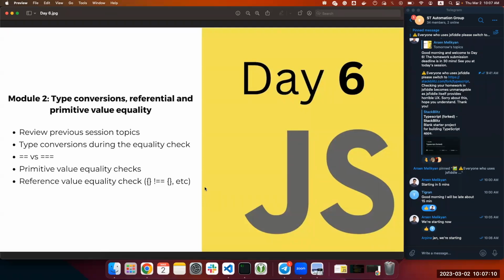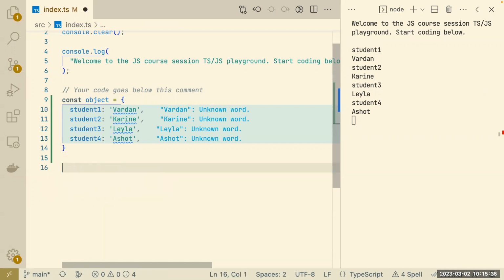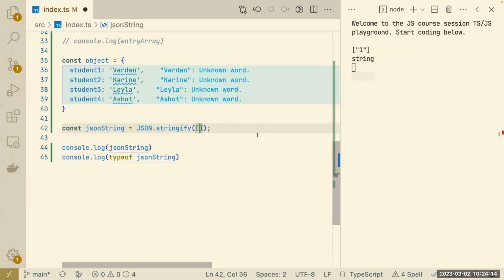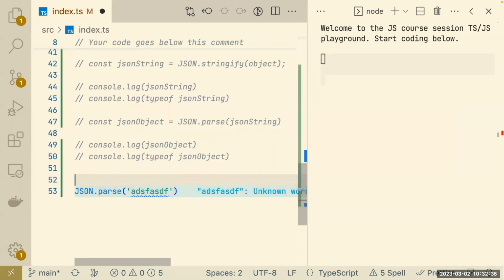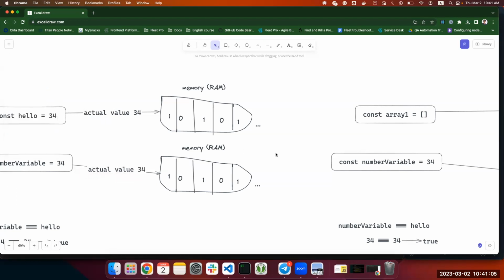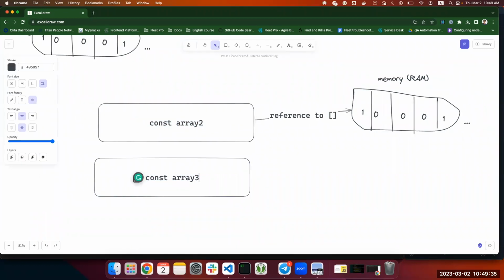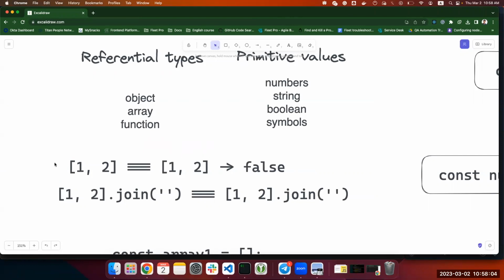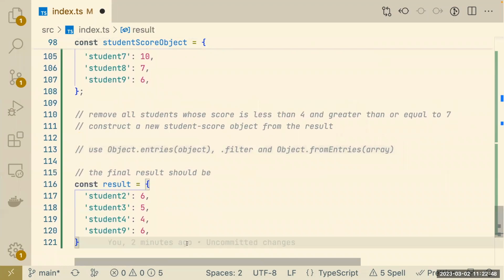Day 6 - Optional chaining, Object methods, referential vs primitive types